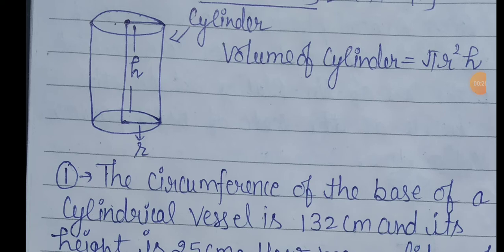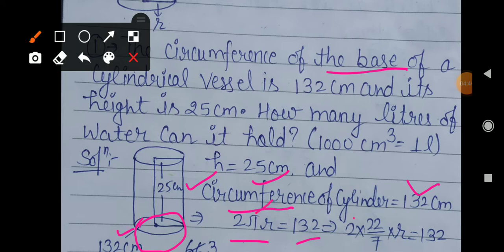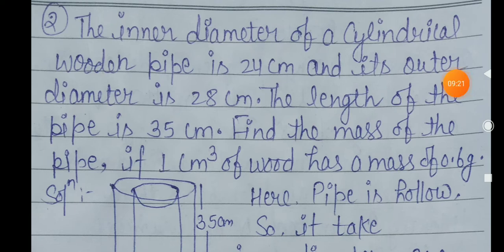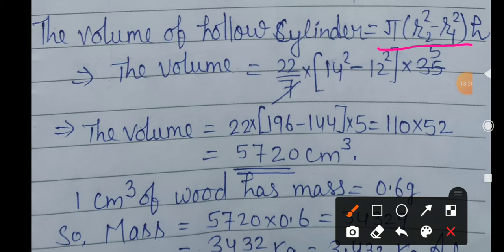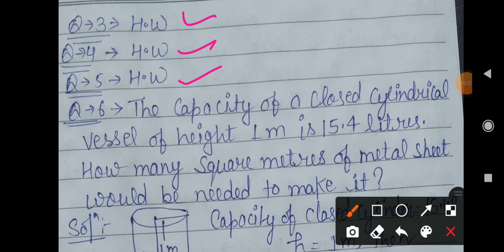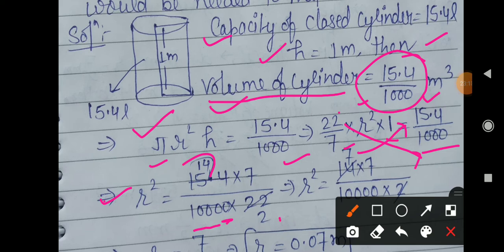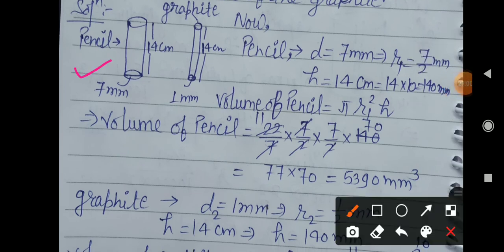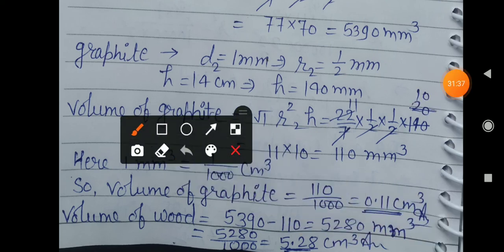25 January 2022